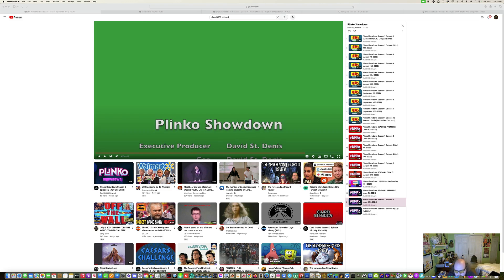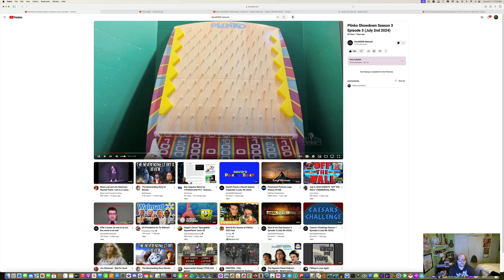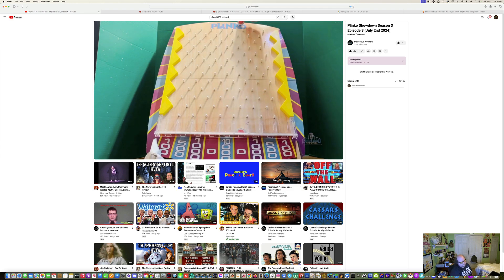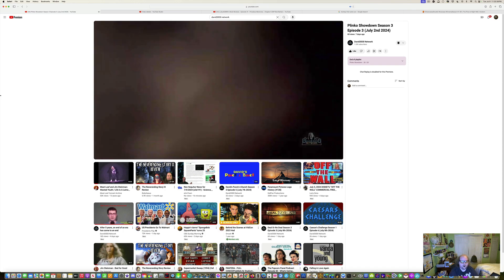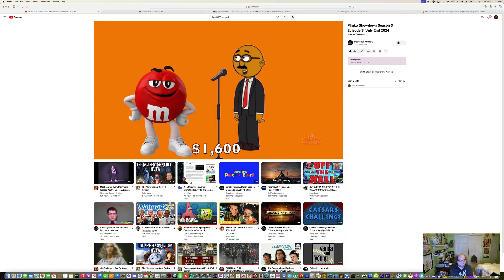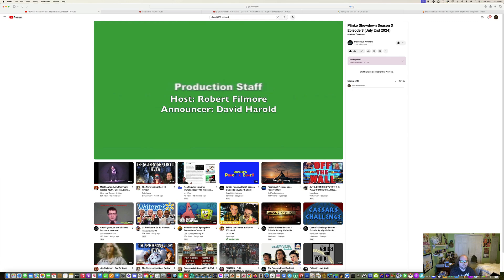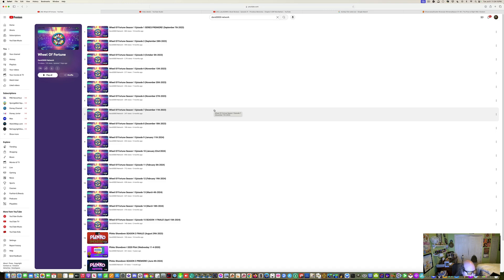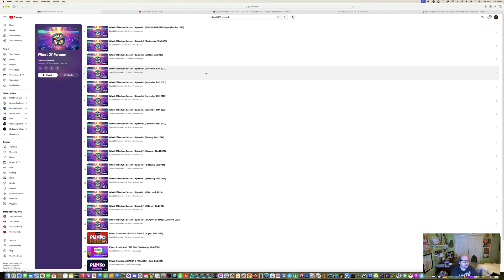LJPCBM Reacts - Episode 1,553 - Plinko Showdown - Season 3, Episode 3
This episode was originally made, filmed, edited, and recorded on July 9th, 2024 using ScreenFlow!